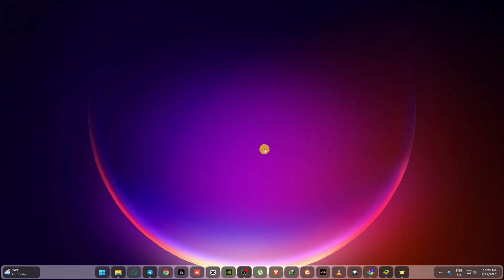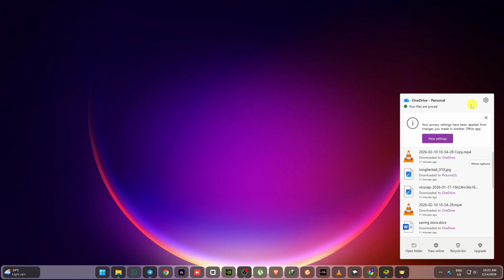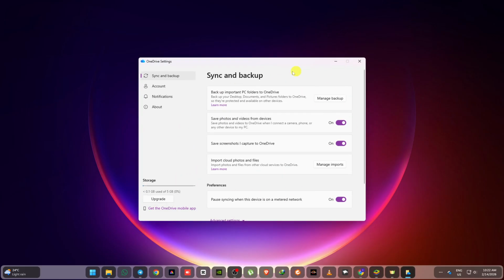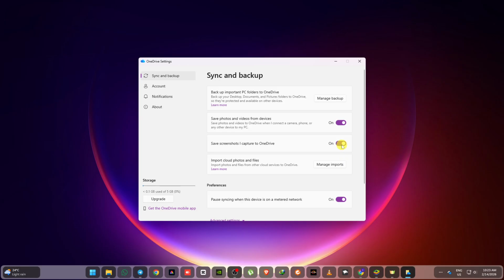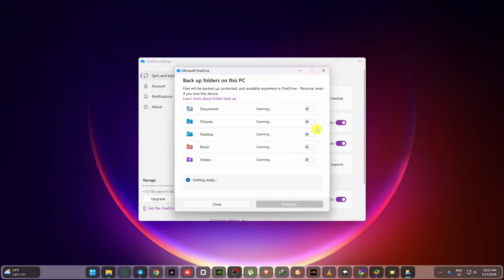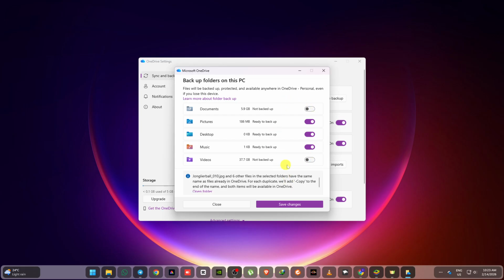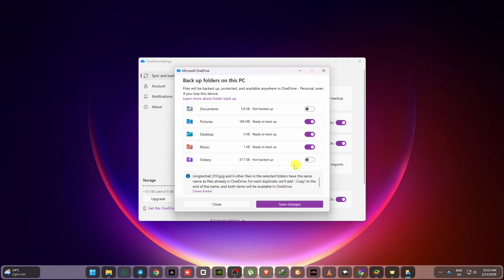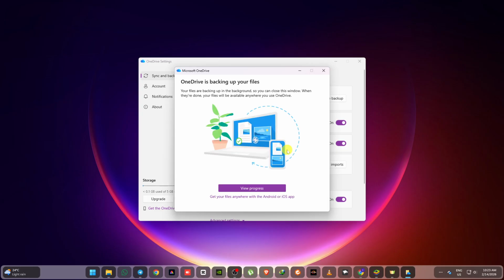How To Backup Files In OneDrive (2026) (Complete Guide)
In this video, I’ll show you how to backup files in OneDrive step by step. If you want to secure your important documents and photos, this guide will make backing up files in OneDrive simple and easy.

You’ll learn how to backup files in OneDrive using both automatic and manual methods, how to save files to OneDrive for extra security, and how to use OneDrive backup settings effectively. I’ll also explain how to back up files from your mobile device and desktop to OneDrive safely.

This OneDrive file backup tutorial is perfect for beginners who want a clear and simple explanation. Whether you want to protect documents, photos, or other files, this OneDrive tutorial 2026 gives you a full step by step walkthrough.

By the end, you’ll feel confident backing up files in OneDrive and keeping your important data safe.